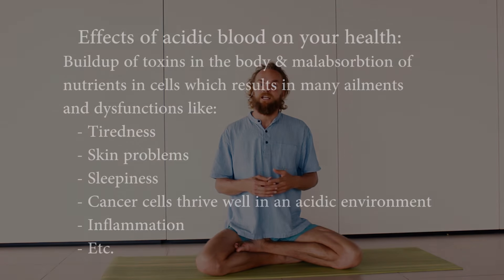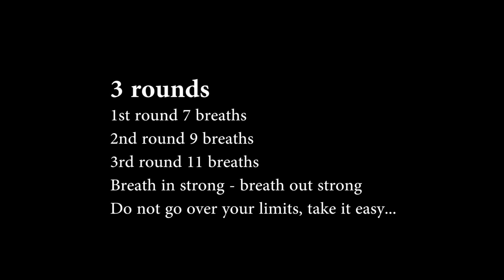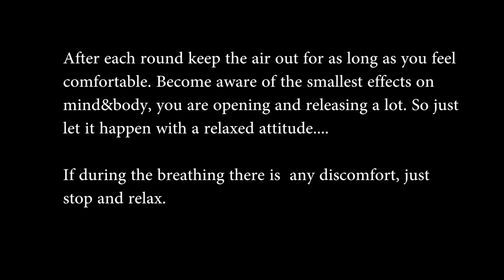Strong Yogic Breathing (Variation Bhastrika) Explained | Breathwork & Pranayama with Michaël Bijker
This video is a  detailed explanation of a variation form of Bhastrika Pranayama in which we breathe with full lung capacity. The explanation is followed by a nice session of breathing. Bhastrika pranayama means the ‘bellows breath’. Here we inhale and exhale forcefully, strengthening and opening up the breathing system, oxygenating the body and releasing a lot of energy.

gives a detailed explanation followed by a breathing session that you can join.

This is a strong yogic breathing practice and can cure many ailments, but please read the precautions carefully.

-- Benefits of Bhastrika Pranayama --
- It improves blood circulation.
- Keep away the heart-related problems.
- Provide relaxation to body and mind.
- Improves your concentration.
- Helps to stronger the lungs.
- Relive stress depression and hypertension.
- Cures obesity and arthritis.
- Calms the mind.
- Cures throat infection.
- Increases appetite.
- Cure asthma, headache, migraine, neurological problems,
- Depression, gastric problems.

-- Precaution --
We can do this pranayama by slowly, medium and fast way. Those suffering from lungs and heart problems and high blood pressure can perform slowly and gently. After some time increase the number of breaths. Do not strain, don´t go over your limits, if you feel any pains STOP and relax... Find guidance from a proper pranayama teacher.

May all be blessed with inner peace, love, and wisdom,
Michaël